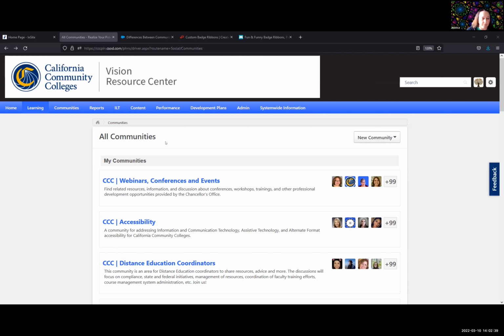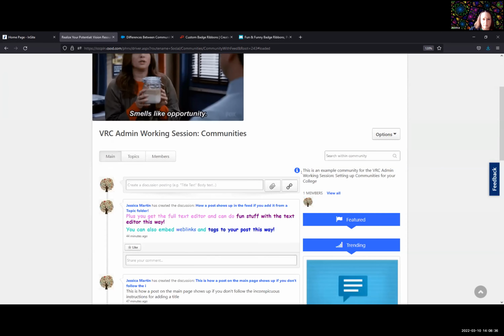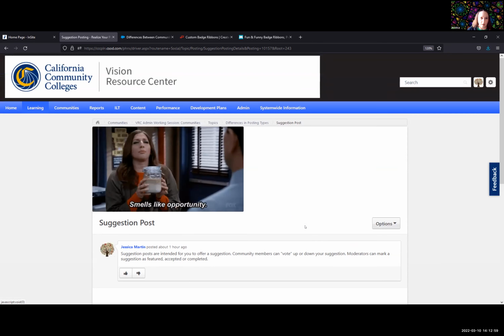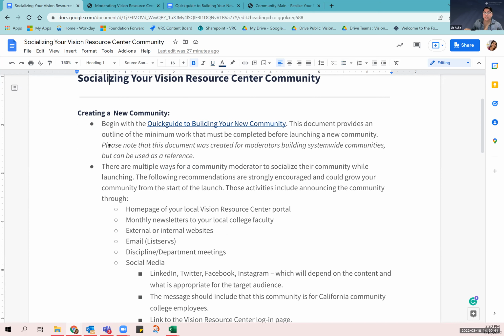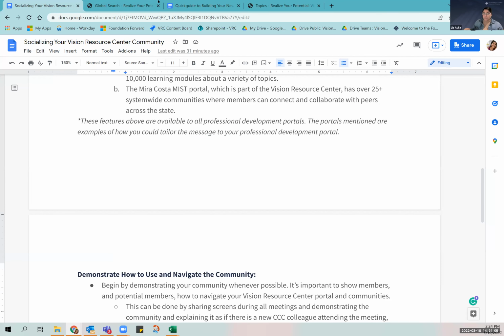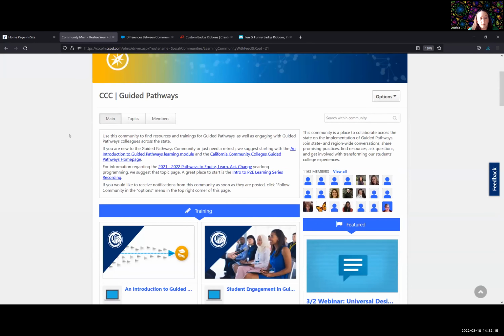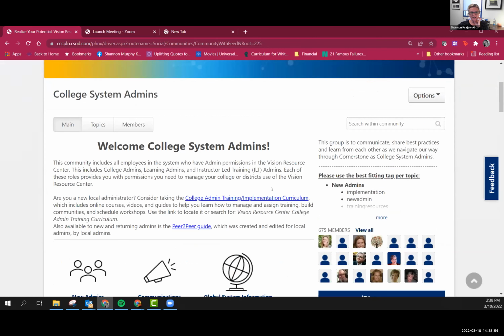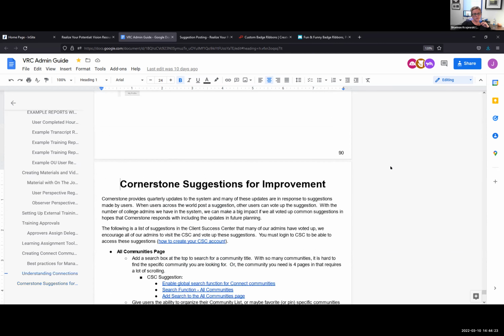VRC Admins: Setting Up Communities for Your College in the Vision Resource Center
Recorded on March 10, 2022, this was a working session for all college/district Vision Resource Center (Cornerstone) administrators.

Workshop Description:

Did you know you can set up Vision Resource Center (Cornerstone) communities for your college and/or district colleagues? Communities create a virtual collaboration and connection space for employees and can support a variety of needs such as:
- College-wide Communications: updates, memos, newsletters, etc.
- Guided Pathways Committees: team collaboration
- Professional Development: resources, discussions, requests
- College DEI Efforts: resources, training, college initiatives
- Discipline-specific Communities: faculty can collaborate across the college and/or district

At the Vision Resource Center Admin Working Session. we will walk you through the setup of Communities and show you some options for customization. Then, you will have time to work on setting up a community while we are on-hand to answer questions and provide support. By the end of the session, you can have a new community built and ready to collaborate with your colleagues!